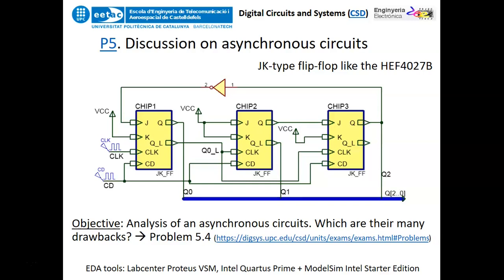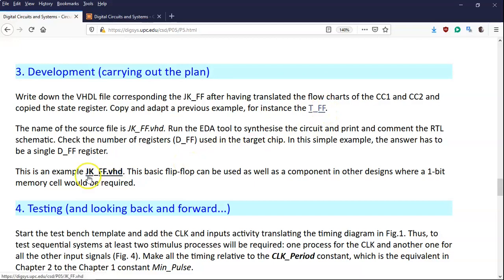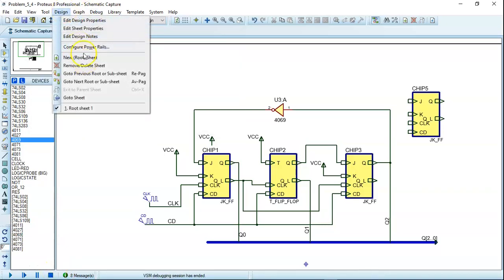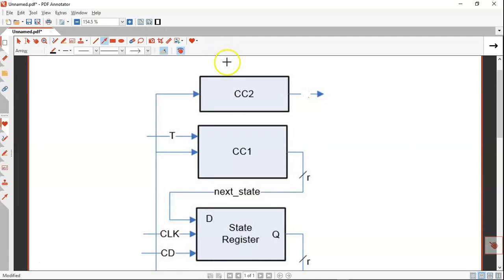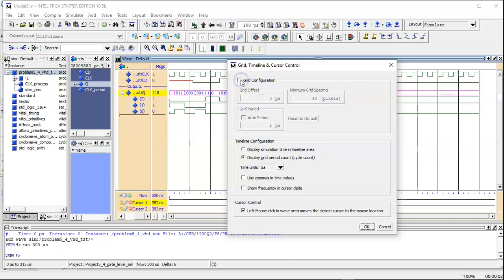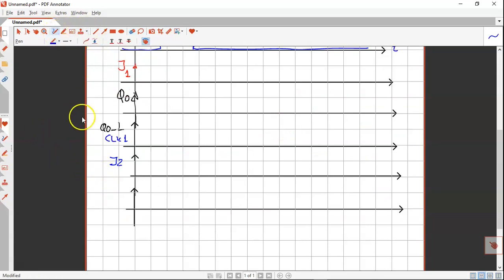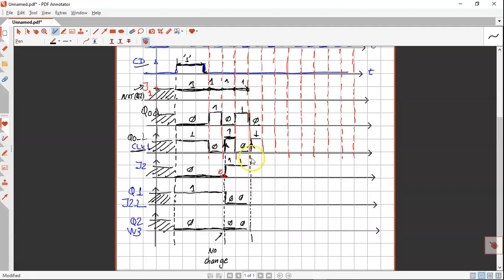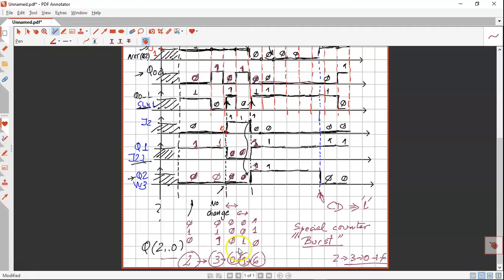UPC - EETAC - CSD – P5: Let’s play with an asynchronous circuit based on flip-flops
Digital Circuits and Systems (CSD) recording the tutorial on how to solve the LAB5 project proposal Circuit_Async

Three analysis methods are presented: handwritten, using Proteus virtual laboratory and using synthesis and simulation VHDL tools,

How to analyse an asynchronous circuit? Which are their main drawbacks? Why these kind of circuits are rejected in front of synchronous circuits?

Other similar tutorials on the complications regarding asynchronous circuits can be found in other P5 tutorials

Fortunately, in next projects P6 and P7 we will create and plan standard synchronous sequential systems using the canonical finite state machine architecture (FSM).